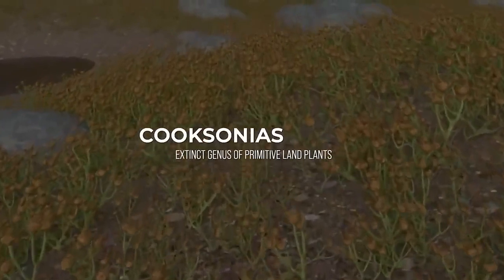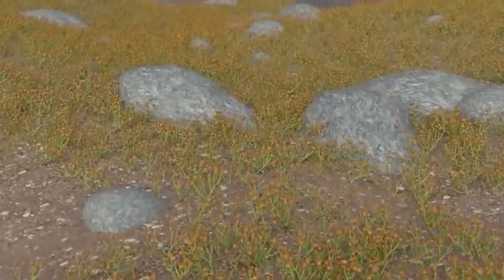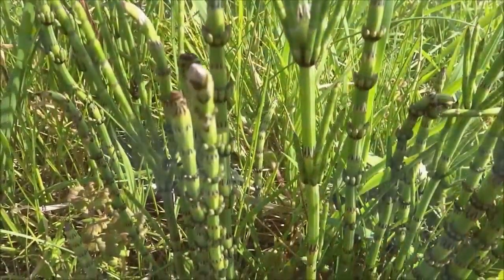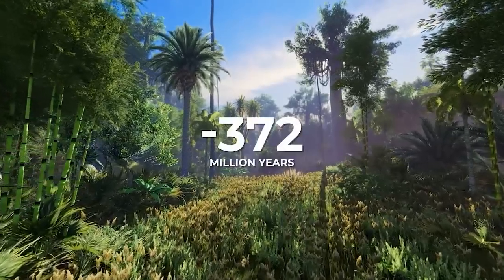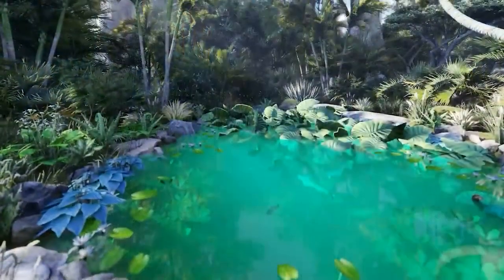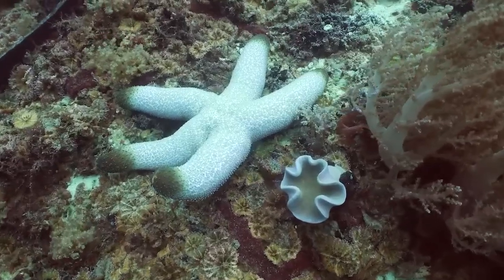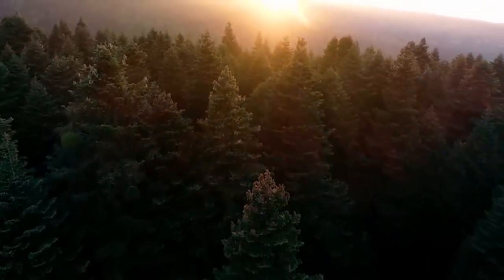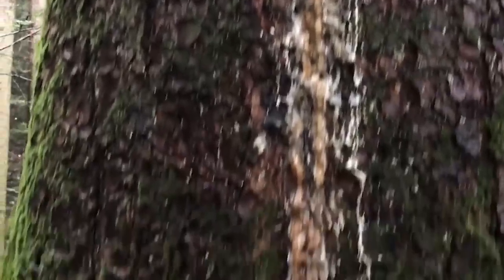500 Million Years Ago on Earth - Prehistoric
Hi There,
   Watch 500 Million Years Ago on Earth. In this video, You can see the History of the changes in the Earth 500 Million Years Ago and the Appearance of Living Things on Earth.